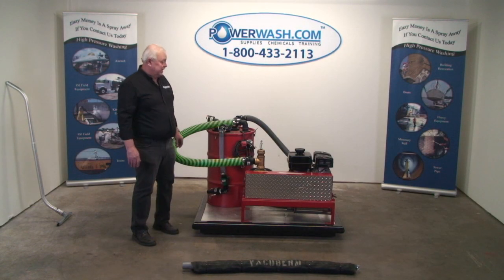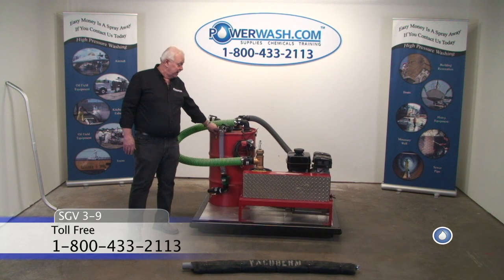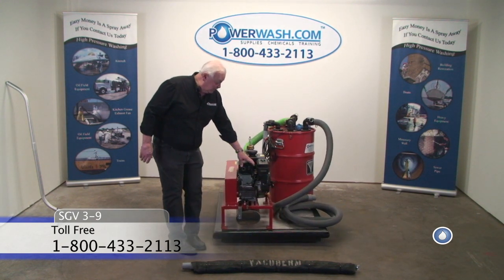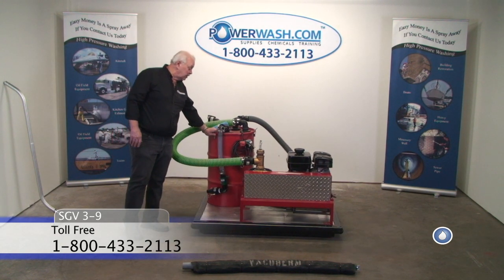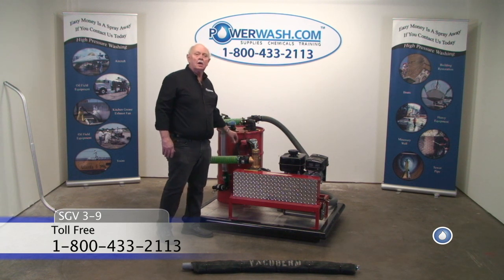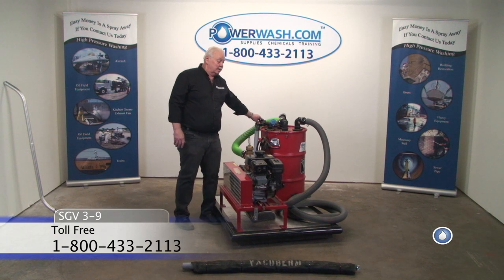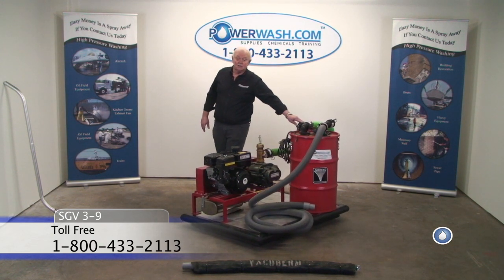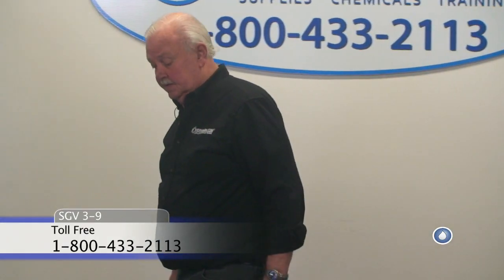Sirocco Vacuum Reclaim System - Pressure Washer Vacuum Recovery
In this video, you'll watch the sirocco vacuum reclaim system with pressure washer vacuum recovery.

Our Tornado 480 0 vacuum systems are powerful units with a small footprint, and easy access to all maintenance points.

• Belt driven positive displacement Tuthill blower
• Heavy duty vac relief valve
• Extra quiet MagnaFlo blower silencer
• Vacuum gauge
• Cam lever hose couplings
• Oil level sight glass
• Oil bath gear end
• 50 feet of vacuum hose
• 7 gauge powder-coated steel frame

Model: ASE- 3104

Operating Vacuum: 12" Hg

Air Flow: 355 CFM

Maximum Cleaning Tools Size: 16"/24"

Number of Tools Supported: 2

Maximum hose length: 2-16"@300' & 1-24"@300'

Engine HP: 16HP

Engine Make: Vanguard

Now you can flat surface wash without the worry of wastewater runoff. These systems are designed to save water, protect the environment, and comply with storm drain regulations. Suitable for use on greasy factory floors, concrete parking lots and drive-thru areas, gas stations, garages, and more.

Capture and transfer up to 3000 gallons of water per hour with the compact RPV vacuum system. Features a powerful, industrial 2-stage vacuum motor. A heavy-duty, stainless steel pump transfers wastewater up to100’ away while vacuuming continues.

No need to stop and dump the collection tank. It is ideal for interior and exterior facilities maintenance contractors who need to collect wash water or for restoration contractors who need to pick up large volumes of water after a fire or flood. For use with cold water or hot water up to 200 °F.

I hope you enjoy and learn something new from this Sirocco Vacuum Reclaim System video.

To learn more about pressure washing equipment, check out Power Wash University's online training courses